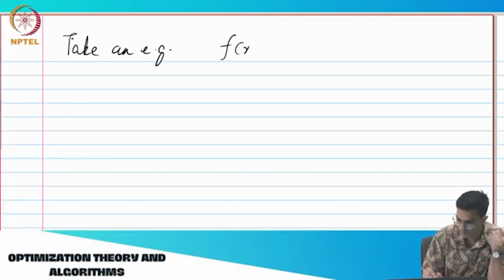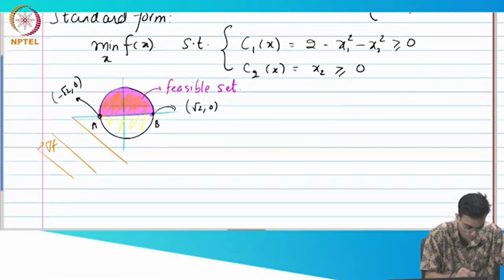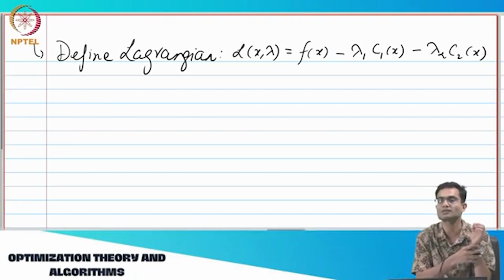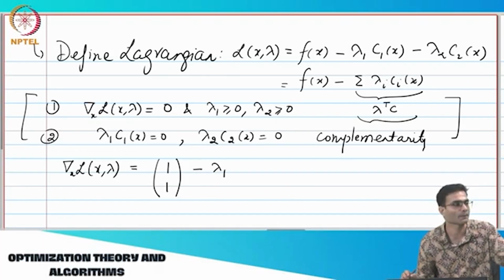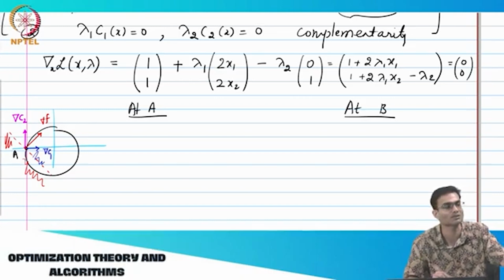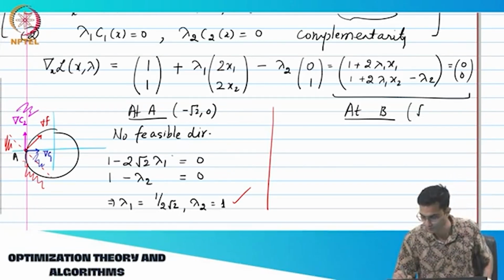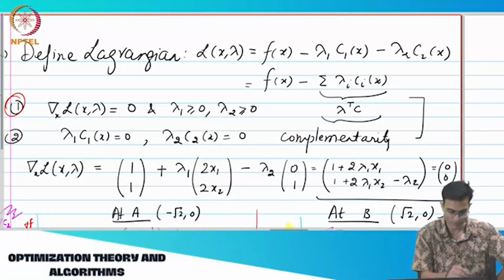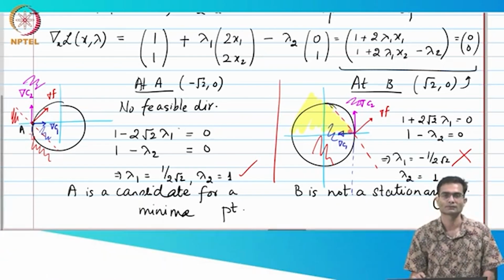Two Inequality Constraints Example